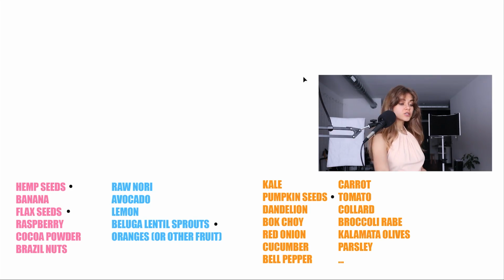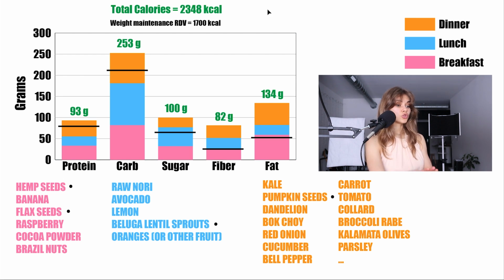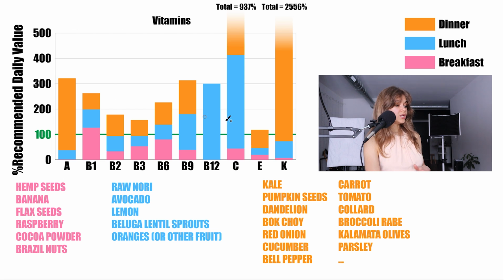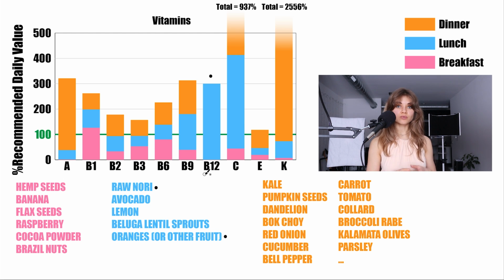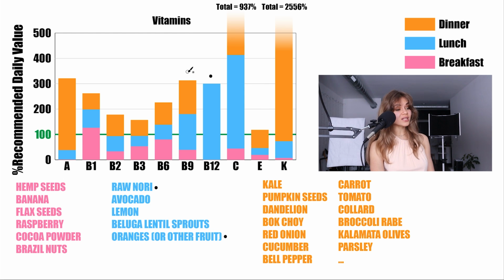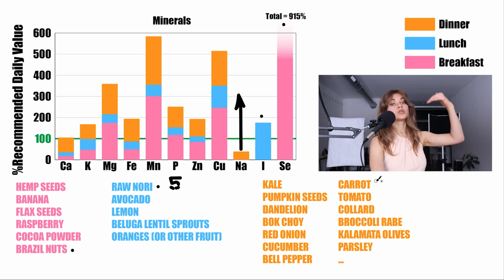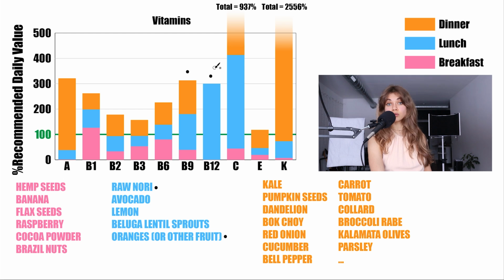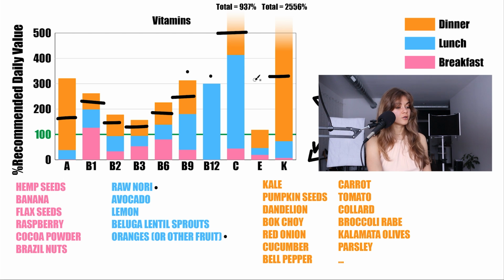🍑🥬🥝Designing a Raw Vegan Diet that Provides All Nutrients | Must-see🥑 🥦🫐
In this video we'll be designing a routine that targets ALL nutrients in a day through plant based foods that satisfy a raw vegan diet. The data presented in this video is generated based on the following menu:

1. Breakfast:

Hemp 60 g
Flax seeds 30 g
Banana 220 g
Raspberry 80 g
Cocoa 5 g
Brazil nuts 25 g

2. Snack/Lunch:

Raw nori 5 sheets
Avocado 1 fruit
Lemon (juiced) 1 medium
Beluga lentil sprouts 100 g
Oranges 3 fruits (or other fruits or berries, additional fruits will mainly increase sugar, fiber, and vitamin C)

3. Dinner:

Red onion 75 g
Bell pepper 120 g
Pumpkin seeds 70 g
Cucumber 120 g
Tomatoes 70 g
Kalamata olives 45 g
Parsley 90 g

(The following can be reduced by 25-50% without impactful nutritional loss):

Broccoli rabe 80 g
Collard greens  50 g
Kale 60 g
Carrot 100 g
Dandelion 100 g
Bok Choy 100 g